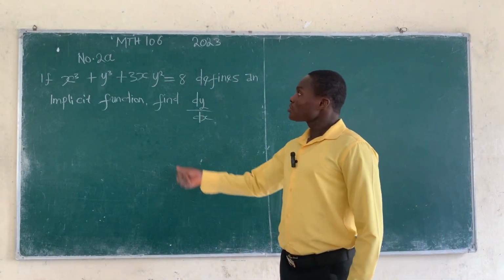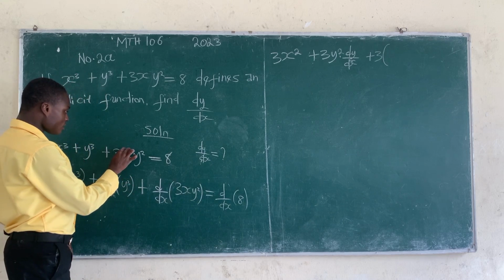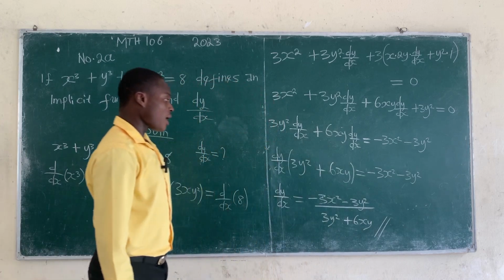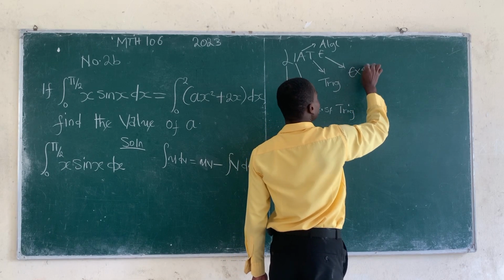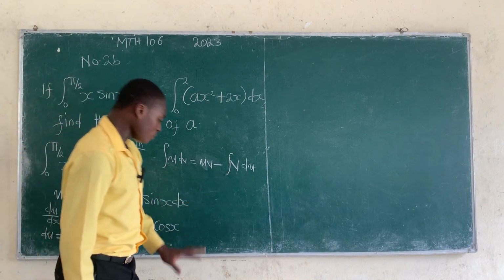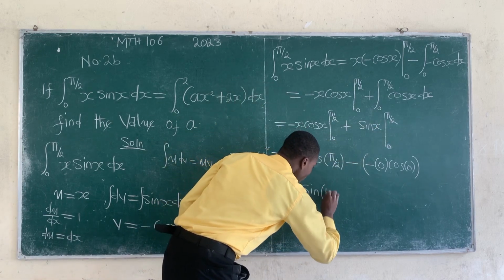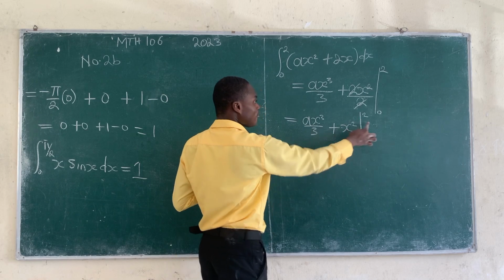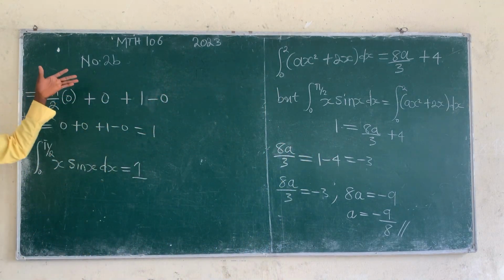MTH 106 EXAM QUESTION NO.2 { IMPLICIT DIFFERENTIATION AND INTEGRATION BY PART}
The video is made to help student learn how to differentiate implicitly and to integrate using Integration by part